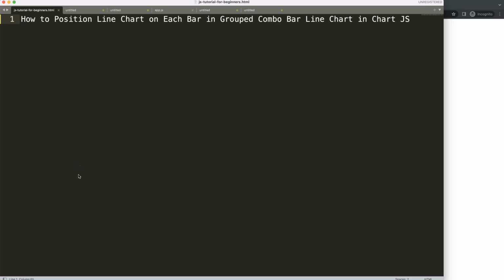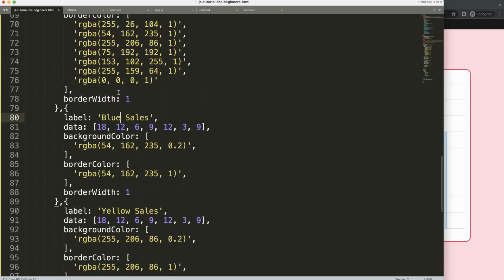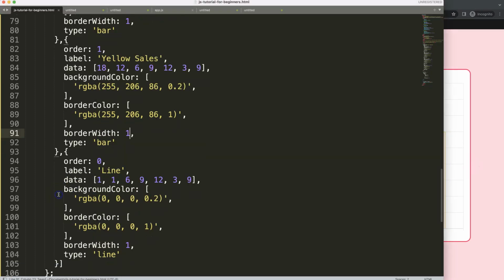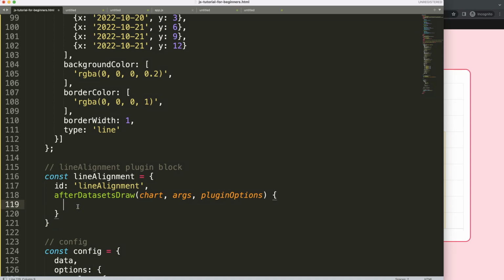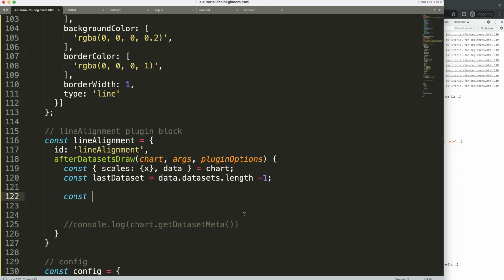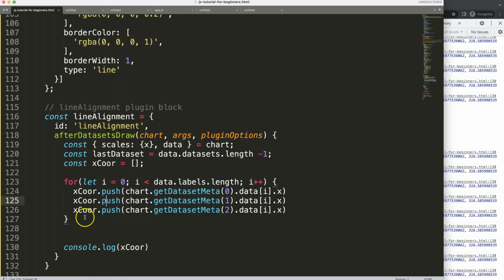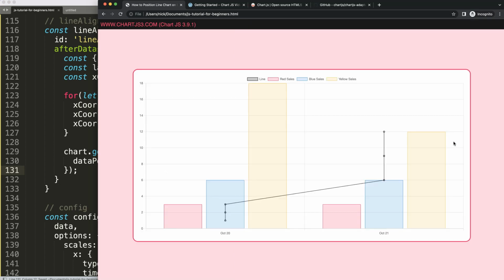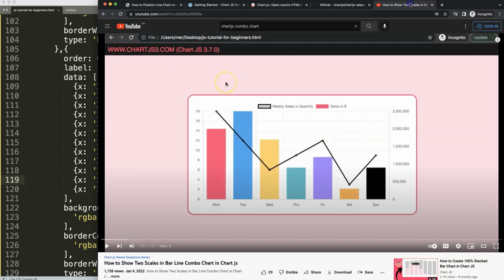How to Position Line Chart on Each Bar in Grouped Combo Bar Line Chart in Chart JS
In this video we will explore how to position line chart on each bar in grouped combo bar line chart in chart js. This is a more advance video where we will align the bars with the line data points. To do this we need to use many tricks for dataset and reposition the x coordinates of the line chart.

▬ Materials/References  ▬▬▬▬▬▬▬▬▬▬

Chart JS Dashboard Series:
👍 Most Liked Video Series:

▬ About Us  ▬▬▬▬▬▬▬▬▬▬▬▬